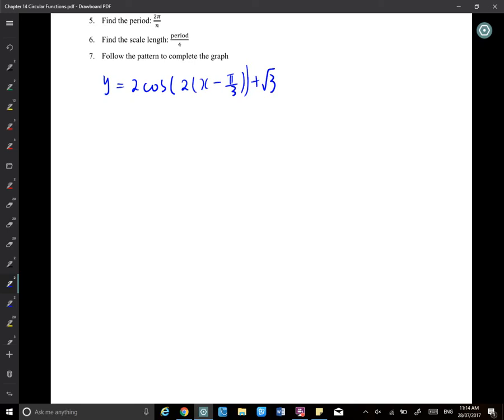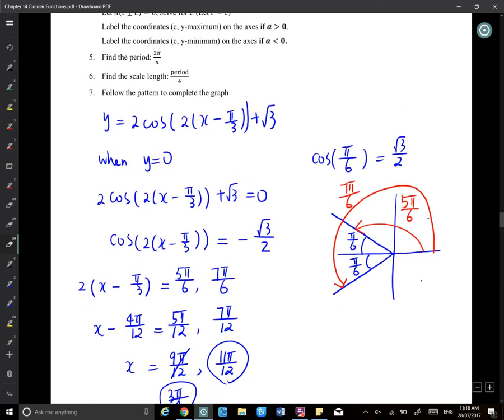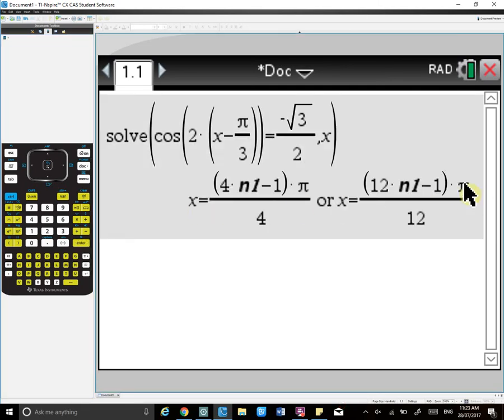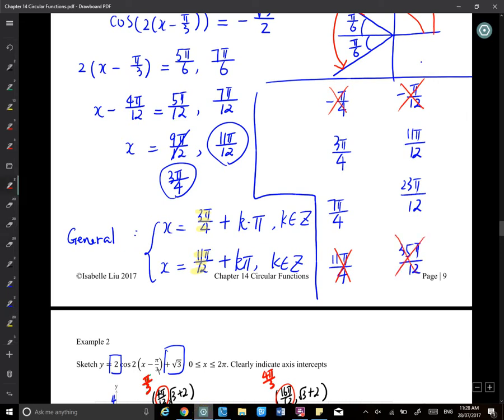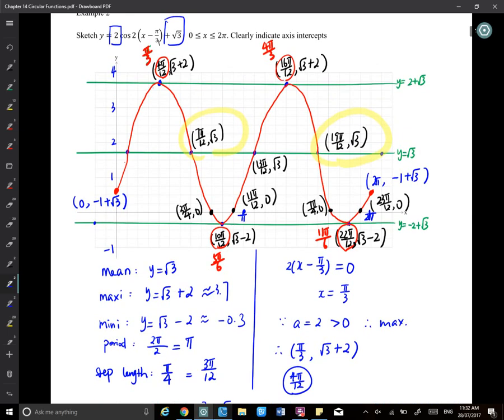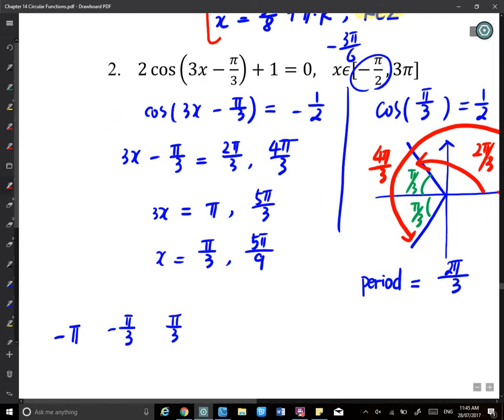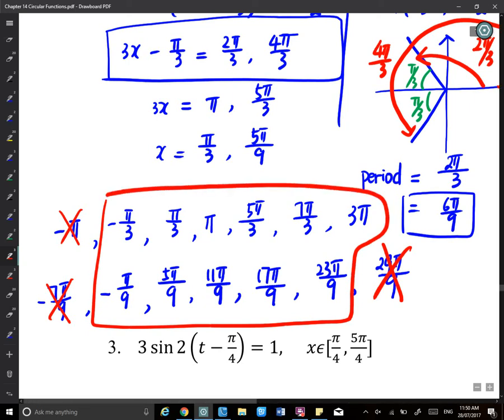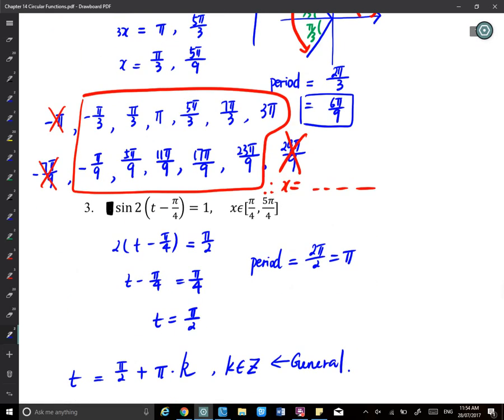Yer 11 Circular Function Part 5